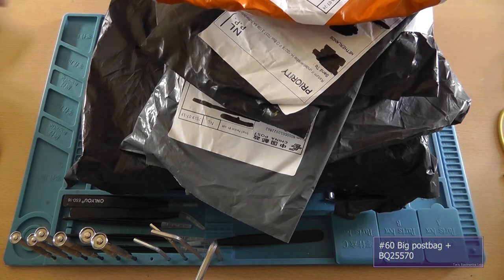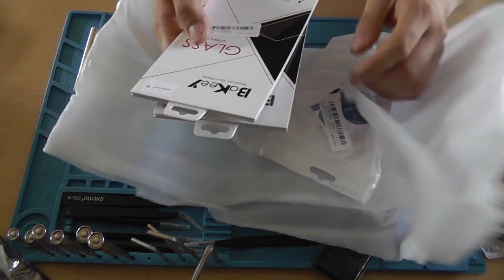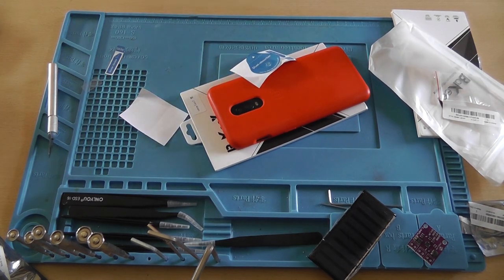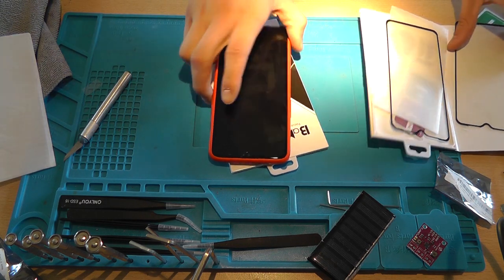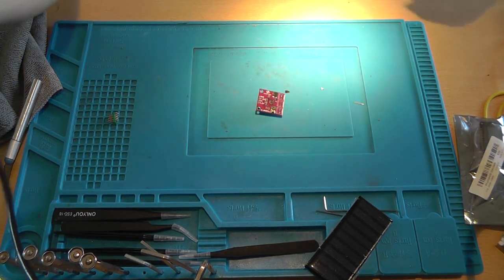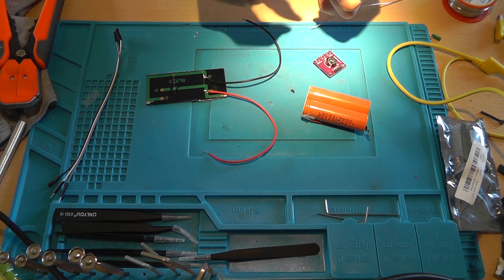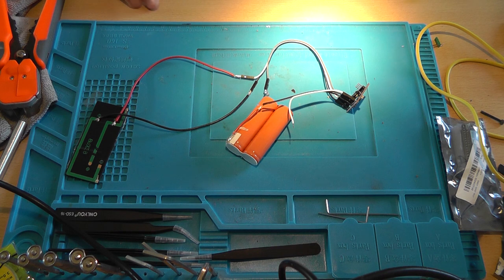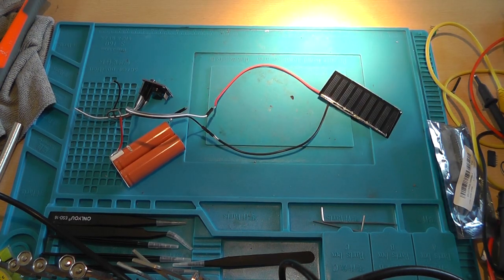#60 Big postbag 💌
The items that I bought for this postbag
5V 0.5W solar panel

CJMCU-2557 BQ25570

Solering sponge

3D printer White PLA filament

OnePlus 6T camera protector

OnePlus 6T tempered glass protector

Soldering wick

NodeMCU ESP8266

You can buy various electronics components using these links:
220V AC to 3.3V DC converter HLK-PM03

Please use this link if you are planning to purchase something: